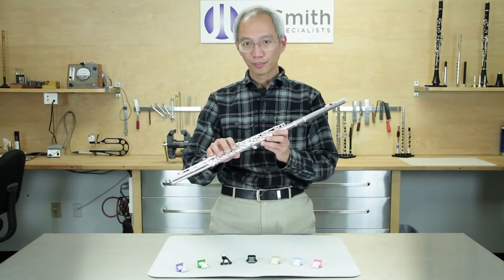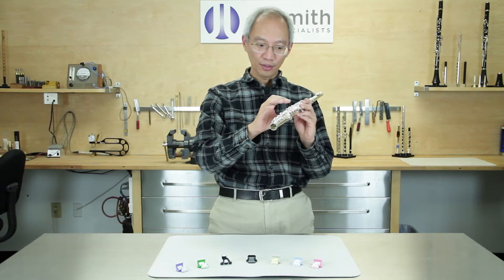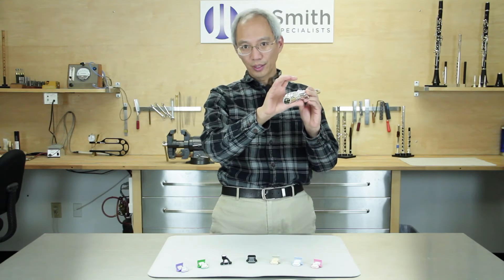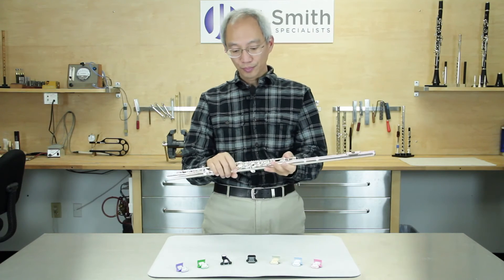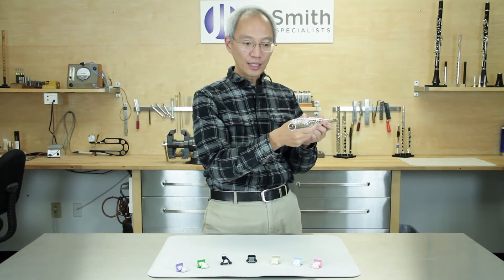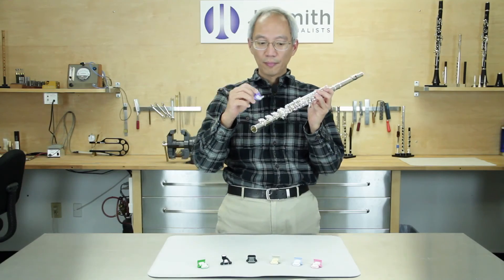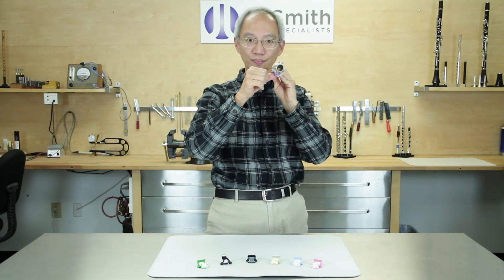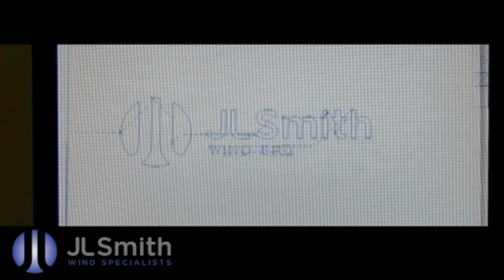FLUTE ISSUES THAT ARE CORRECTED BY THE THUMBPORT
Ho Fan Lee, creator of the Thumbport, explains flute instability issues that are corrected by using the Thumbport device.